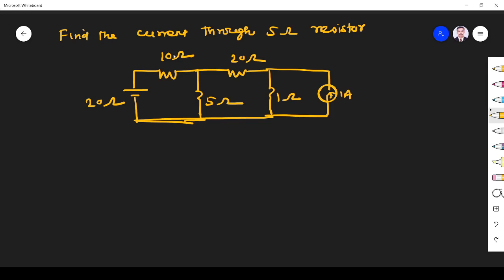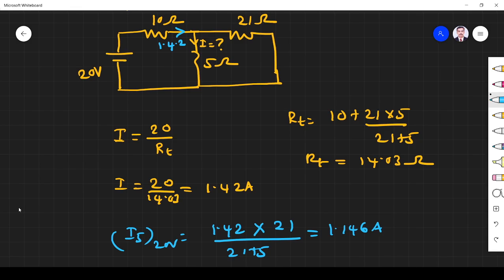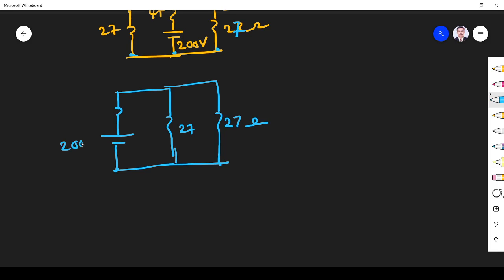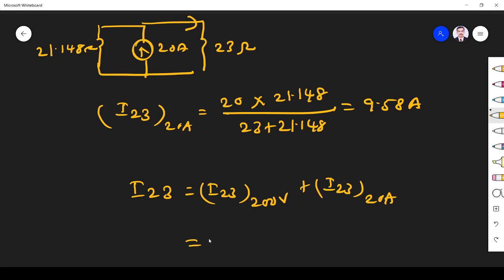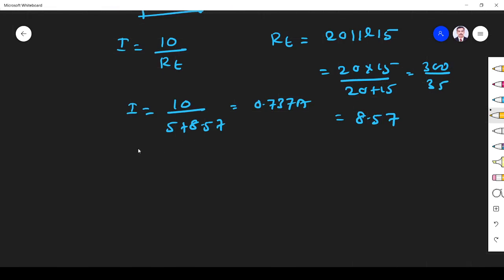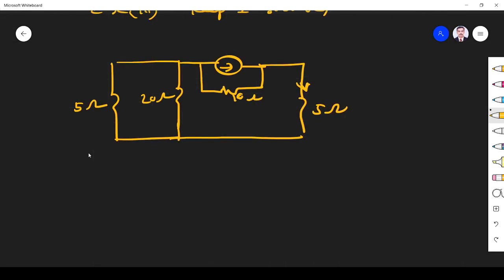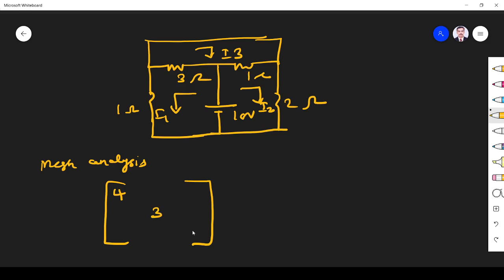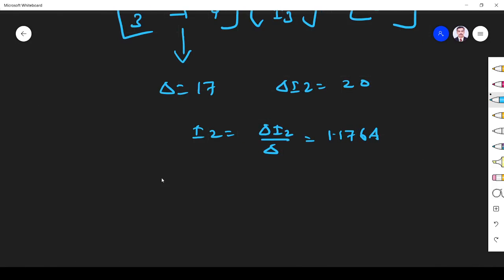Circuit Theory Superposition Theorem Problems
SUPERPOSITION THEOREM related problems are solved in this video in simple fashion. It's useful for TRB, TANGEDCO & GATE exam preparation

Ohm’s Law – Kirchhoff’s laws – Mesh current and node voltage method of analysis for D.C and A.C. circuits – Network terminology – Graph of a network – Incidence and reduced incidence matrices – Trees –Cutsets – Fundamental cutsets – Cutset matrix – Tie sets – Link currents and Tie set schedules -Twig voltages and Cutset schedules, Duality and dual networks.

Circuit analysis: Node and mesh analysis, superposition, Thevenin's theorem, Norton’s theorem, reciprocity. Sinusoidal steady state analysis: phasors, complex power, maximum power transfer. Time and frequency domain analysis of linear circuits: RL, RC and RLC circuits, solution of network equations using Laplace transform.
Linear 2-port network parameters, wye-delta transformation.